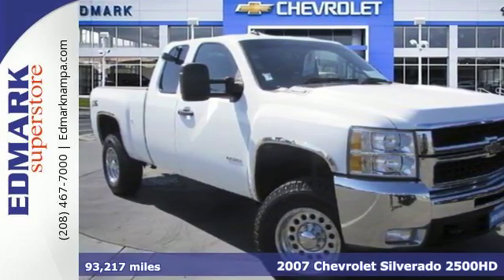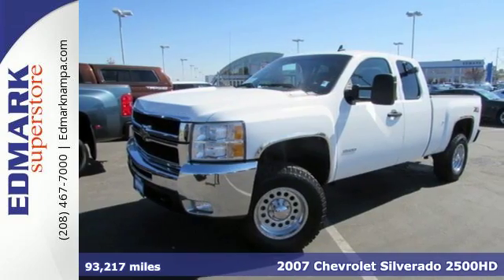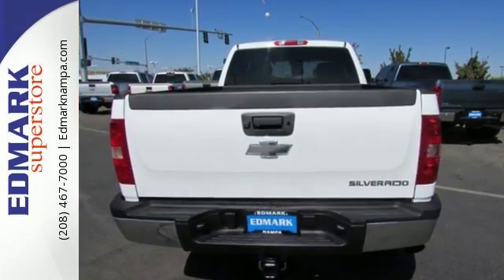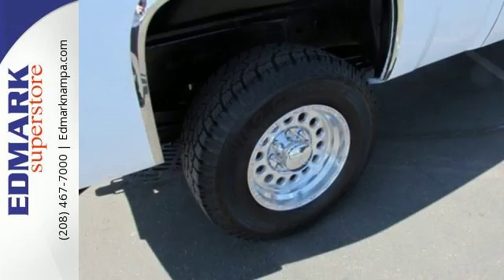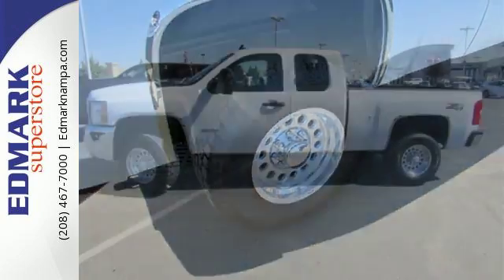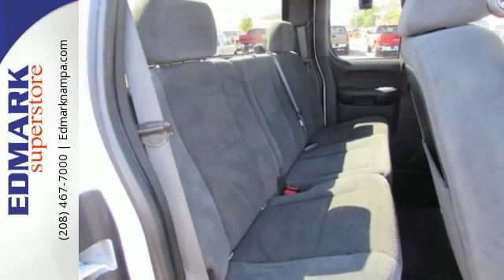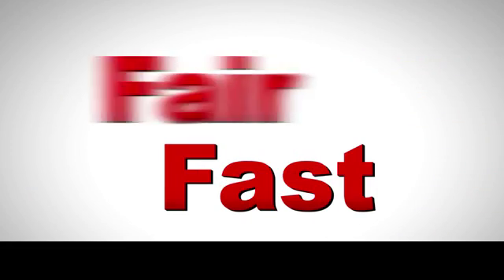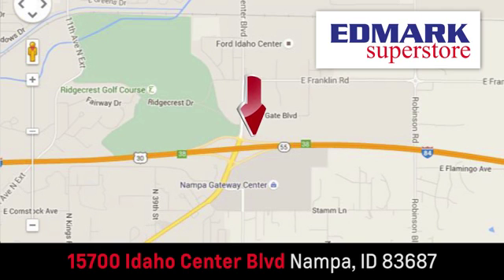2007 Chevrolet Silverado 2500HD Boise ID Nampa, ID 460602B - SOLD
Year: 2007
Make: Chevrolet
Model: Silverado 2500HD
Trim: 4WD
Engine: 8 Cyl. 6.0L
Transmission: Automatic
Color: Summit White
Mileage: 93217
Stock #: 460602B
VIN: 1GCHK29K07E538773
T

Address:
15700 Idaho Center Blvd